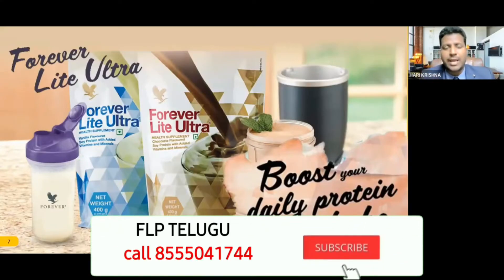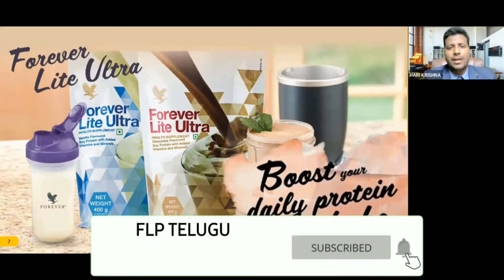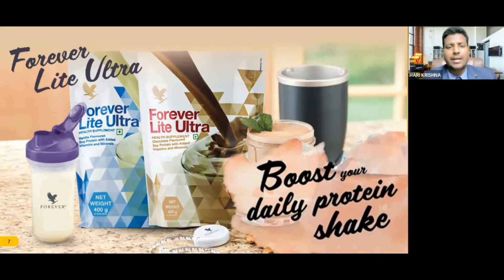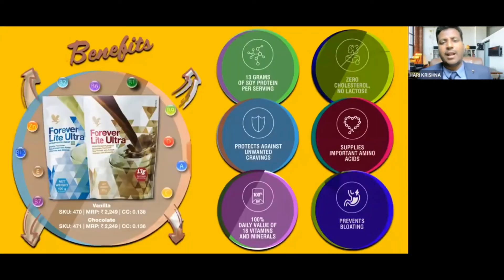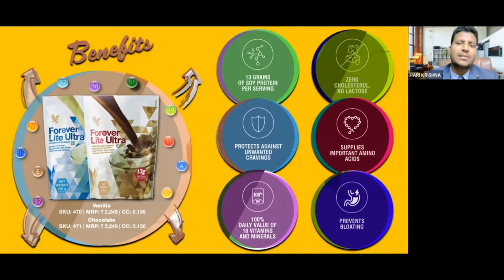FOREVER LITE ULTRA BENEFITS IN TELUGU || FLP TELUGU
✅ Hi friends, In this video you can learn about FOREVER LIVING PRODUCTS COMPLETE BUSINESS PLAN IN TELUGU, it will be helpful to grow your business in FOREVER LIVING PRODUCTS.

✅ Since 1978, Forever Living Products has been dedicated to seeking out nature’s best sources for health and beauty and sharing them with the world. We have a passion for helping others look better and feel better, and pride that comes from doing things a little differently. We own our own aloe fields, manufacturing facilities, research and development, quality control laboratories, and even our own distribution channels. Forever also provides ordinary people with an opportunity to build a financially secure future for themselves.

✅ If You want to Purchase 100% genuine Product Direct from Forever Living Products with my Referral ID and If you want to Join Forever Living Products and Want to succeed with me then, Use my below Referral Link for Forever Living India joining

 ✅ For Apple iPhone/iPad Users, download the My Forever India from the App Store and after installation enter my ID# 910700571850  as a Sponsor while selecting Join Now.

FOREVER LIVING PRODUCTS COMPLETE BUSINESS PLAN IN TELUGU || FLP BUSINESS ||FLP TELUGU||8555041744||

FOREVER LIVING PRODUCT COMPLETE BUSINESS PLAN 2022 TELUGU FLP BUSINESS PLAN TELUGU FOREVER 2022 PLAN